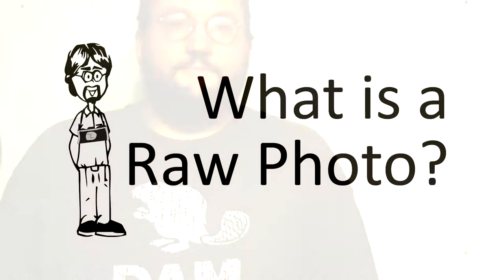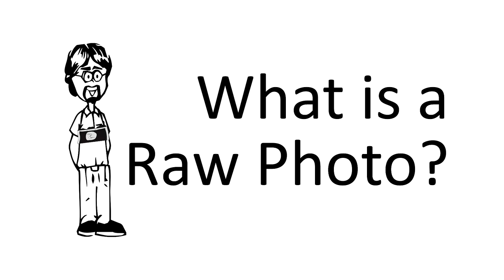Ask David: What is a Raw Photo?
In this episode of Ask David, I answer the digital camera question I'm asked most often: What is a raw photo? Raw photos have a lot of advantages over jpeg images in terms of editing flexibility and workflow. This video touches on image recording options in your camera, the advantages that raw offers, the limitations jpegs include, and the times when jpegs are a good option.